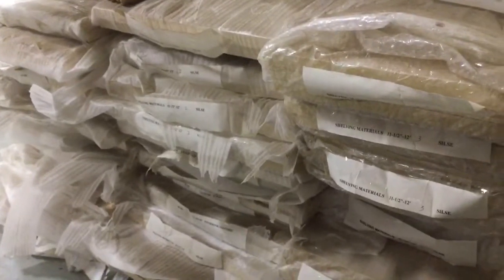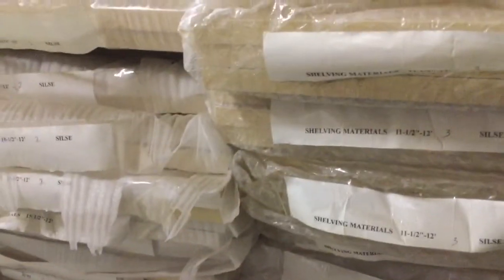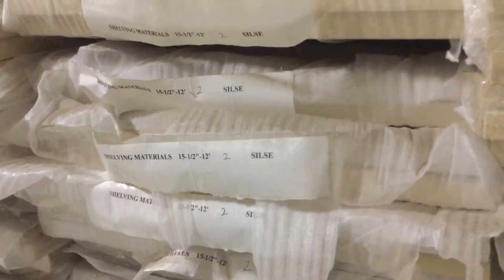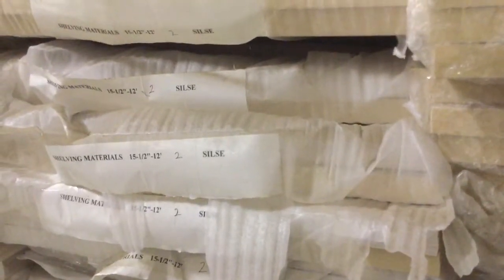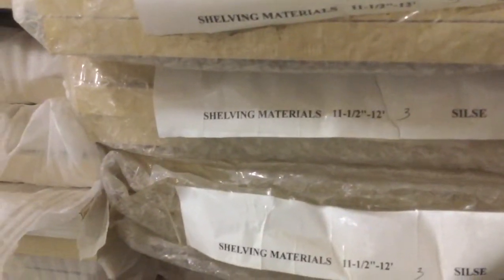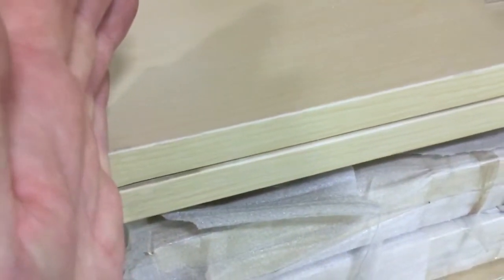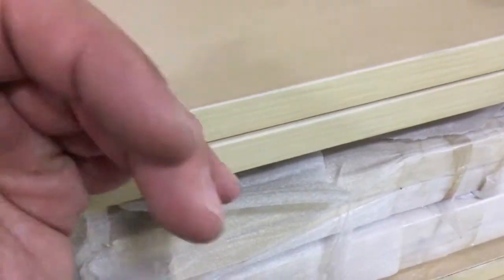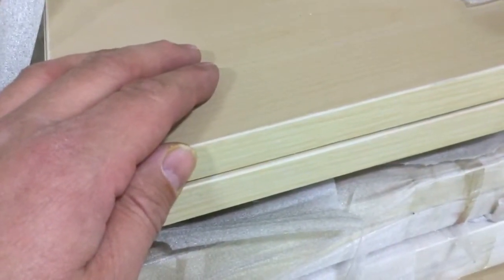Shelving; Light maple shelving 2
Shelving material
11.5" width x 12' length 192 pieces
12.5" width x 12' length 30 pieces
15.5" width x 12' length  56 pieces

Primed Casing - Colonial Style - 3-1/4" X 5/8" X 8', Price ($.73') 800 8' sticks
Primed Casing - Colonial Style - 2-1/4" X 1/2" X 8', Price ($.58') 960 8'sticks
Primed Base - Colonial Style - 3-1/4' x 3/8' X 16', Price  ($.64') 4000 16' sticks
Primed base - Colonial Style - 5-1/4" X 1/2" X 16', Price ($.89') 2200 16' sticks

Hi my name is Rachel Steiner.
Shelley and I buy direct from overseas and sell to multi family developers here in Madison/Milwaukee.
We have additional material to liquidate to make room for our new incoming orders.
Please read over our inventory list.

We can deliver to job site
Please text or call
Rachel Steiner or Shelley

We sell trim and many other building materials in large bulk to developers and builders and house flippers and landlords/property management companies.

Cabinet Pulls
please see pictures from local stores showing store price verses our price.
Small Basic Handle(about 5") - $1.62 each
Large Flat Bar (about 9") - $3.29 each; HD store $9.98 each
Small Flat Bar (about 5") - $3.08 each; HD store $5.87 each
Large Decorative (about 9") - $2.95 each
Small Decorative (about 5") -  $1.97 each

Slight bevel on both ends primarily used for door and window casing but can be used on low end wallbase jobs.
Eased edge/Misson (Base433) 3/8" x 3 1/4" x 16 --720 pieces per pallet (2 pallet)
Eased edge/Misson (Base430) 1/2" x 4 1/4" x 16' wall base -- 414 pcs per pallet (5 pallets)
Eased edge (Casing 413) 5/8" x 3 1/4" x 8' -- 660 pcs per pallet (4 pallets)

We also have 350 Wood veneer door slabs and bifold door slabs, several sizes. (See pictures)

1.  11/16"x4 5/8"x81.7" door jam - 468 pcs per pallet (15 pallets)
2. (Primed white door Jamb 478) 11/16" x 4 7/8" x 81.7" (416 pcs per pallet 14 pallets)
3. (Primed white door Jamb 658) 11/16" x 6 5/8" x 81.7" (2 pallets 312 pcs each; 1 pallet 176 pcs)
4. (Primed white door Jam 678) 11/16" x 6 7/8" xx 81.7" (232 pcs)

Shelving material
11.5" width x 12' length 192 pieces
12.5" width x 12' length 30 pieces
15.5" width x 12' length  56 pieces

Commercial doors, knocked down casing and door stops with a light maple veneer.

Rachel Steiner